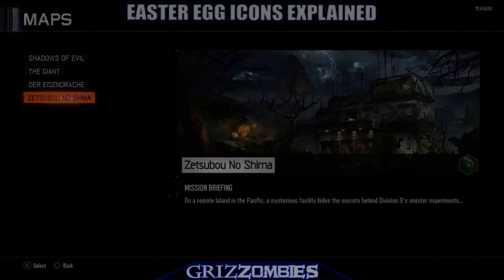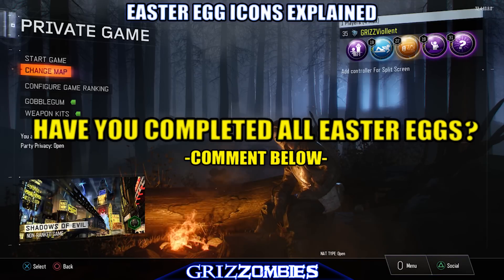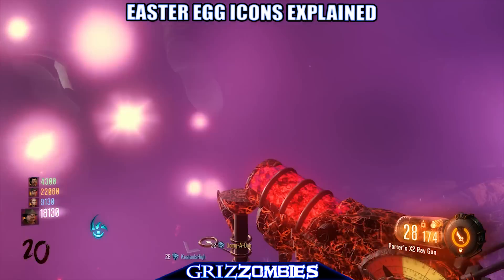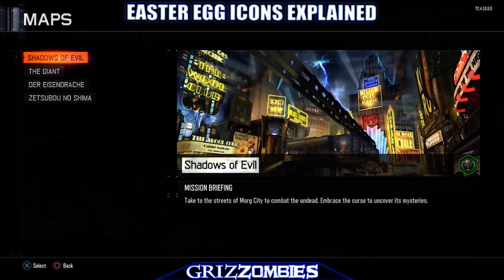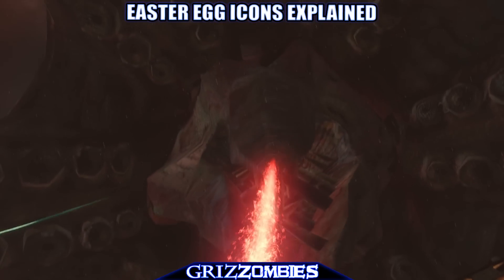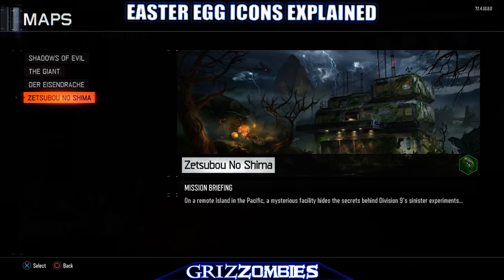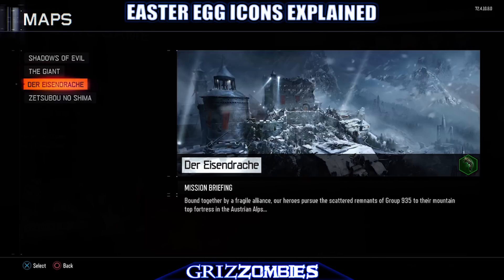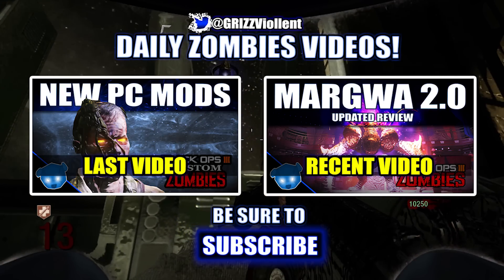Black Ops 3 Zombies: EASTER EGG ICONS EXPLAINED ☆ DLC 3, Gateworms, Final Ritual & More!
►Black Ops 3 Zombies Main Easter Egg Icons BlackOps3 EasterEgg Achievement DLC Summoning Key

Welcome to the GRIZZ Community. We are the Mentors of the world. Knowledge is our greatest strength. I will guide you through the darkness. Look for my tracks.